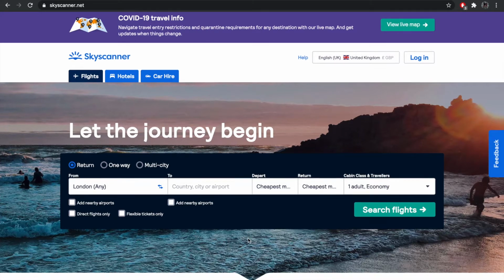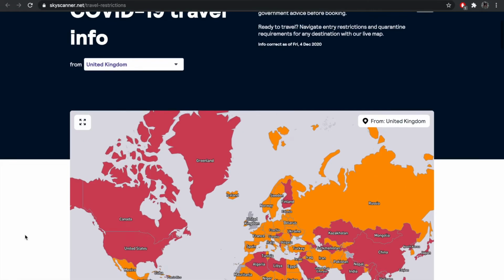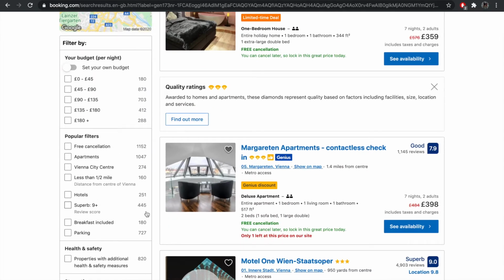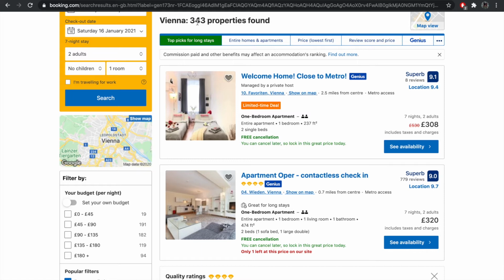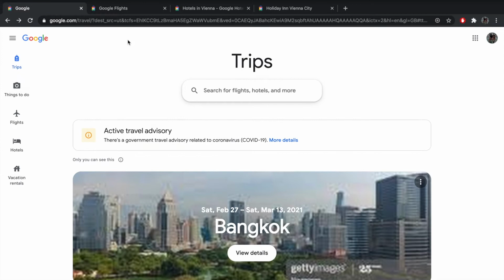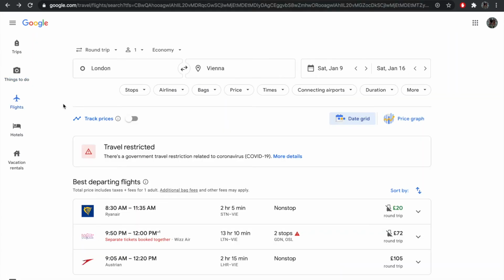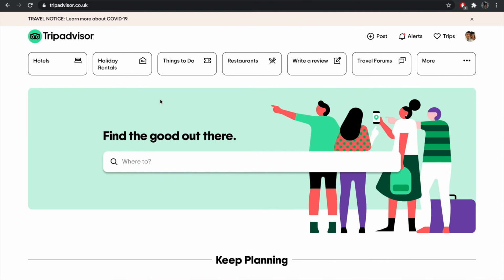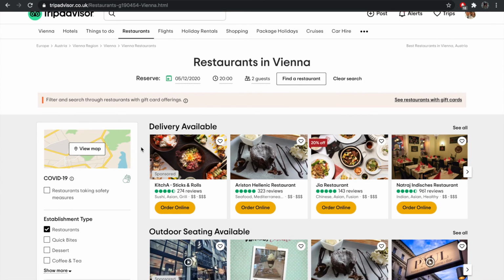Top 5 tools for travel planning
Sharing the top 5 research tools for creating a travel plan with flights, accommodations, and things to do.

Hi! My name is Nikko, a content creator for Short Travel Guides; a blog for travel enthusiasts looking for creative ways to make the most of travelling.

I make videos of travel tips and ideas, with the hope to inspire others that love to travel as much as I do.

Thanks! :)